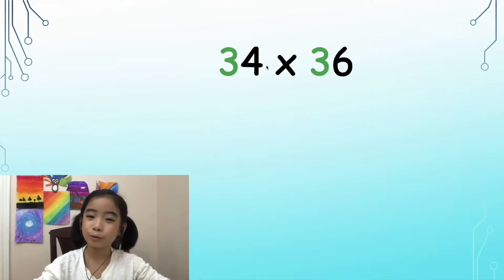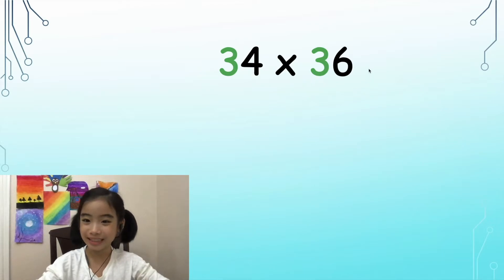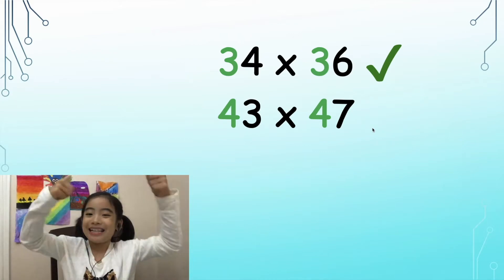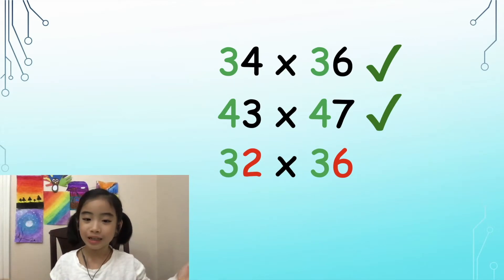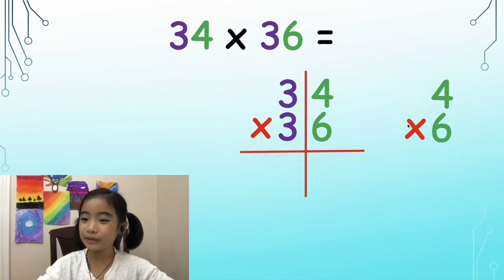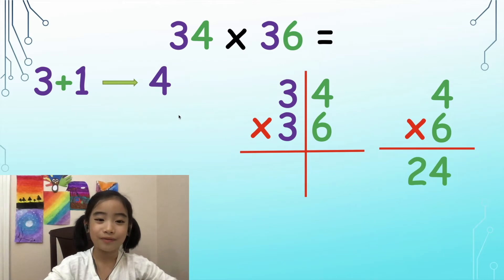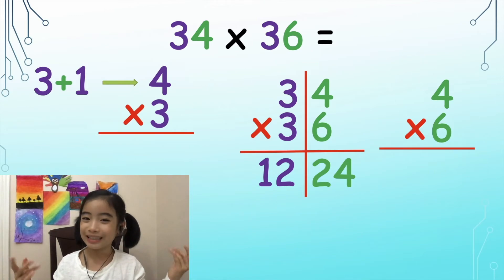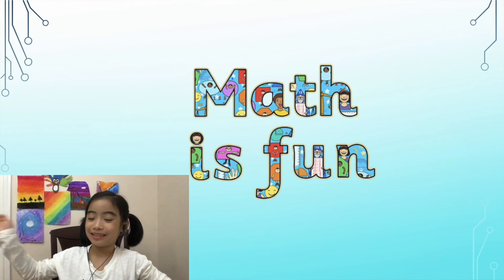Fast Math Tricks | How to multiply 2 digit numbers in an easy way | Math Fun Lesson Introduction 47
Hello, my name is Alio, I find Math very interesting and would like to show you how I learn Math in a fun way. This short video shows you a trick so that you can quickly do the multiplication for the numbers following some rules.

What is 43 x 47? and what is 62 x 68? We can multiply some 2 digit numbers quickly for numbers meeting the following rules.
- The Sum of Ones Digits of the two numbers is 10
- The Number of the Tens Digits is the same